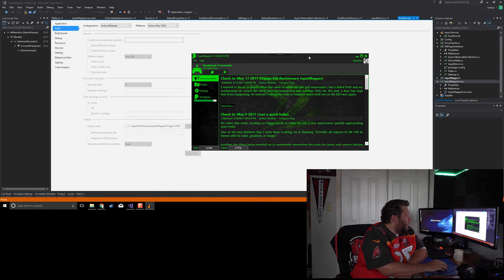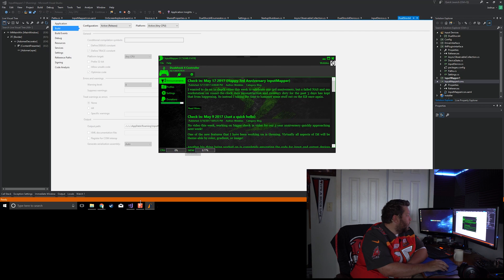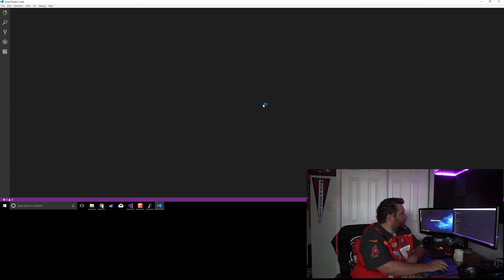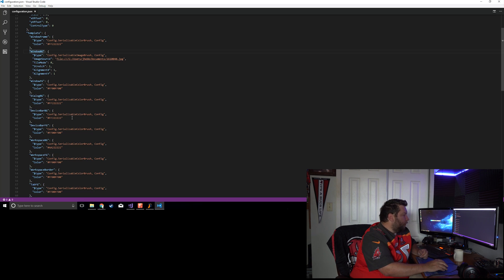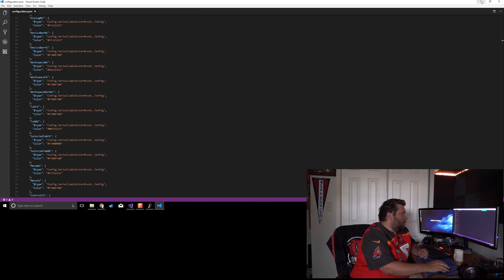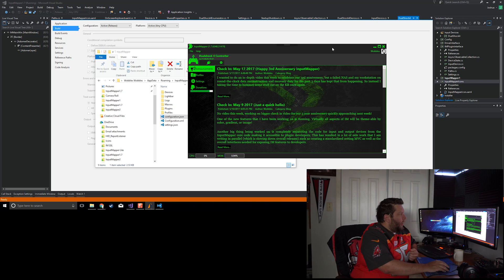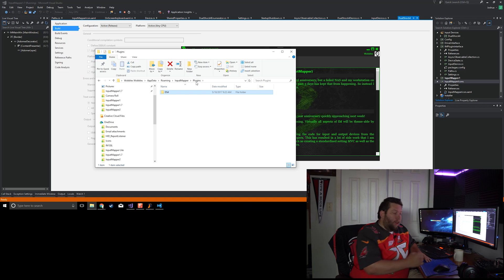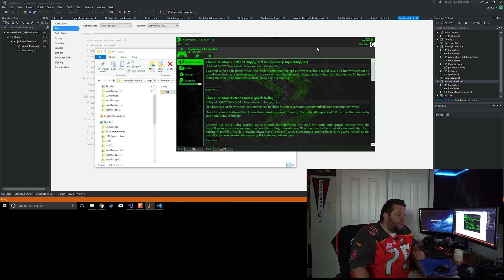Check In: May 23 2017 (Custom Themes and Plugin Driven Input Devices)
Quick demo of IM's new theming functionality aswell as plugin driven input devices.